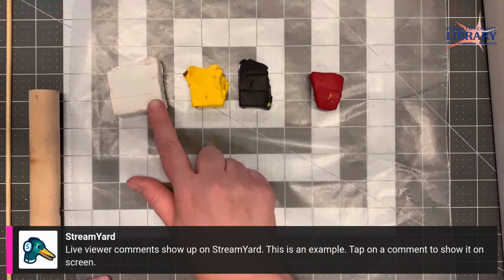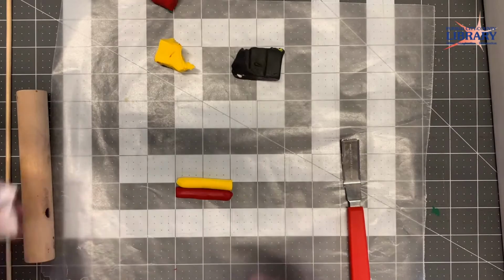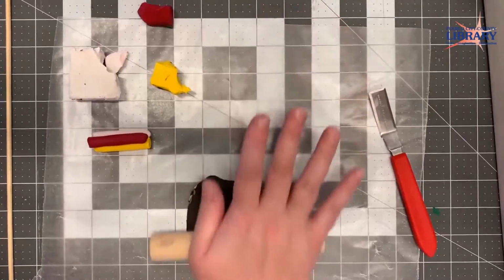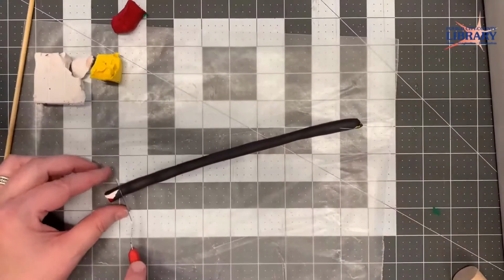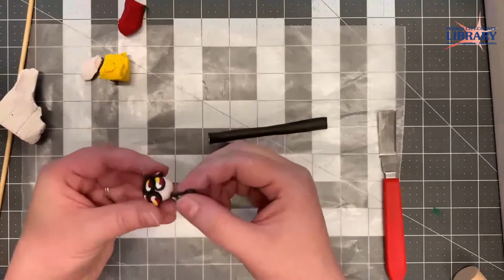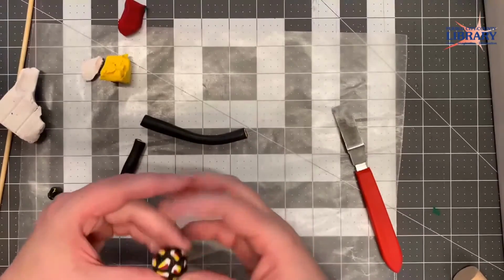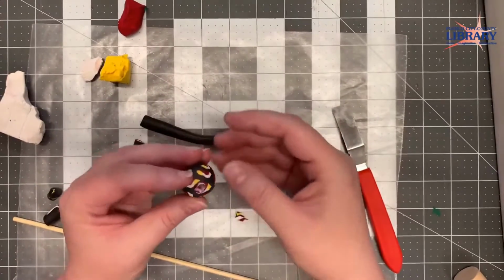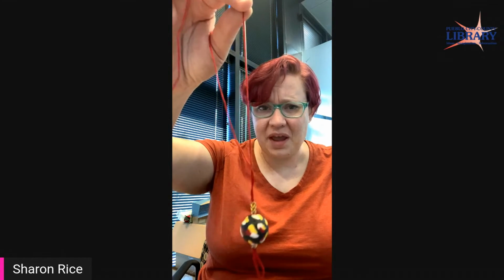Creative Concepts: Oven Baked Clay Beads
Join Sharon as she demonstrates a simple technique to make stunning oven baked clay beads!  Ages 18 and up.